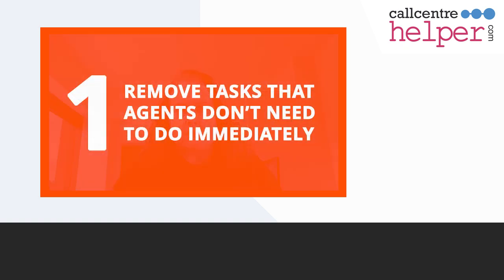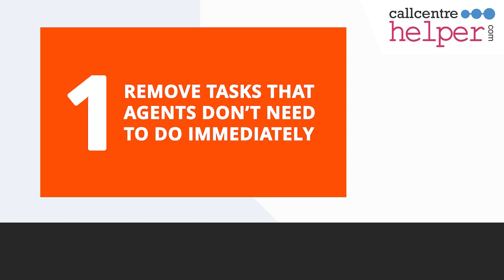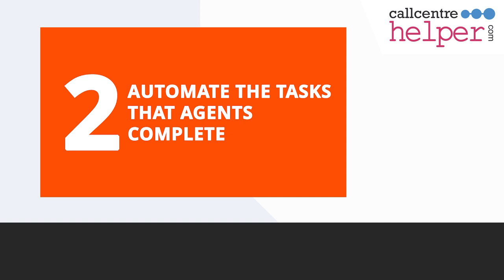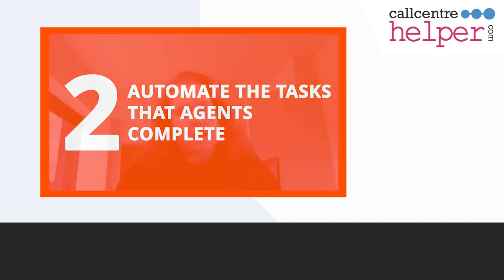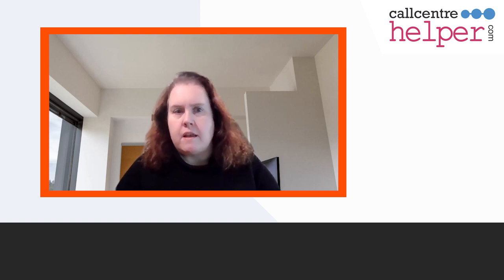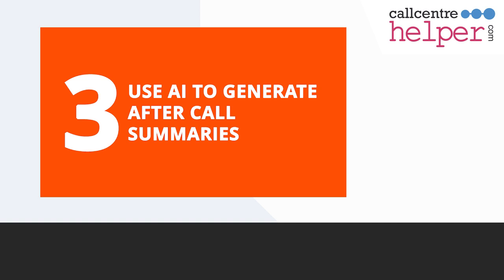3 Simple Ways to Speed Up After Call Work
Risa Eldridge,
Senior Director, Product Management, CallMiner, provides three ways contact centres can speed up after call work (ACW).